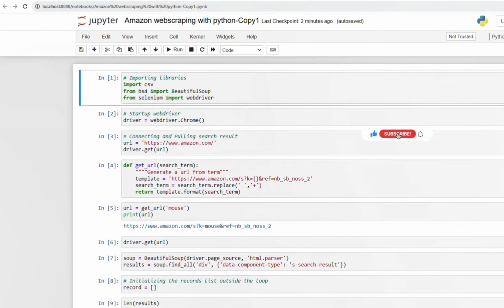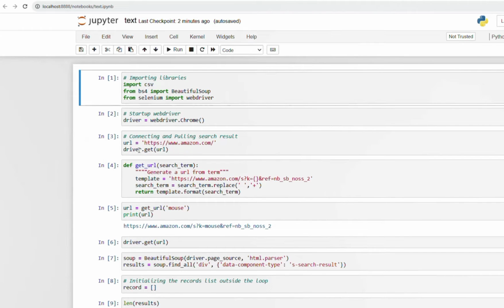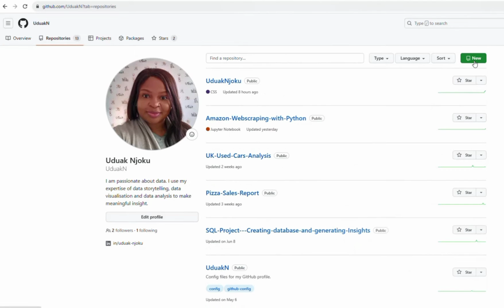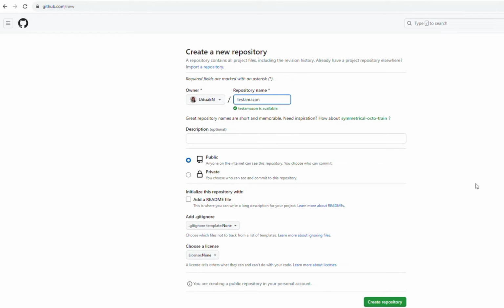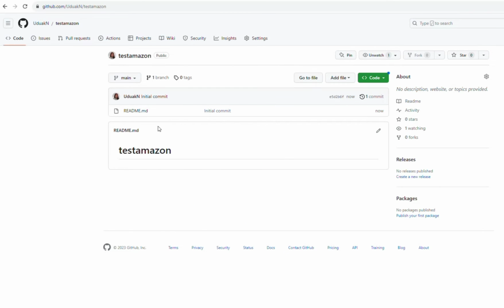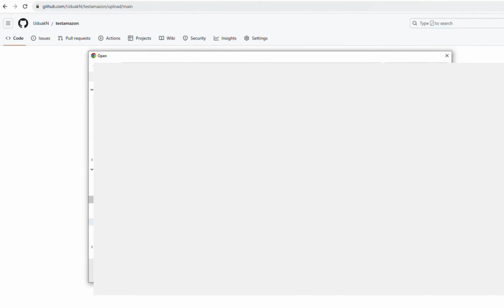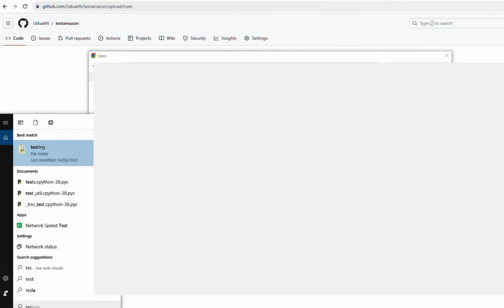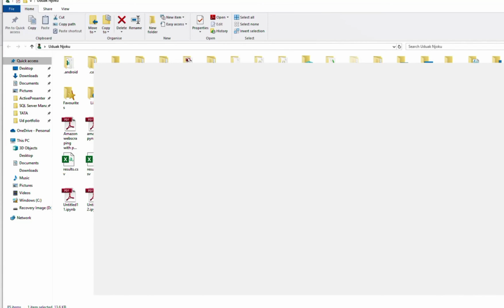How to upload python code on GitHub without copying and pasting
Ready to elevate your coding game? In this video, we'll show you the hassle-free way to upload your Python code to GitHub without tedious copy-pasting. GitHub is an essential platform for version control and collaboration, and we'll guide you through the process step by step. From setting up a repository to using Git commands, we'll make sharing and managing your Python projects a breeze. Say goodbye to manual copying and pasting – it's time for a smoother and more efficient workflow.